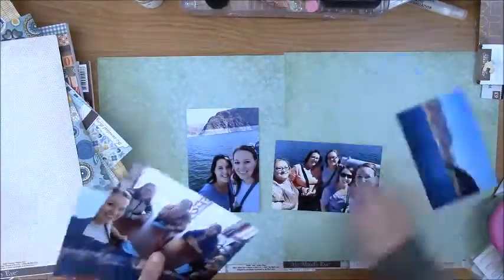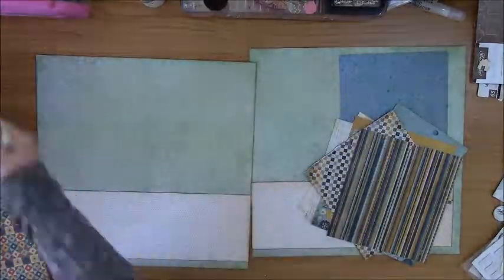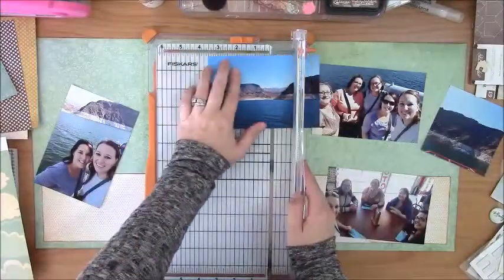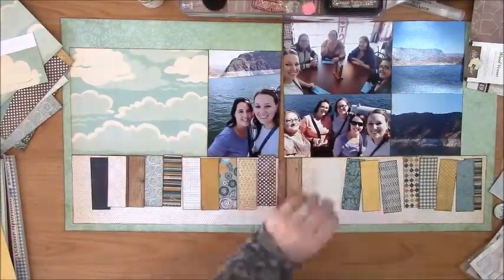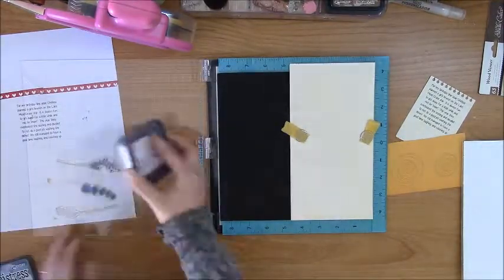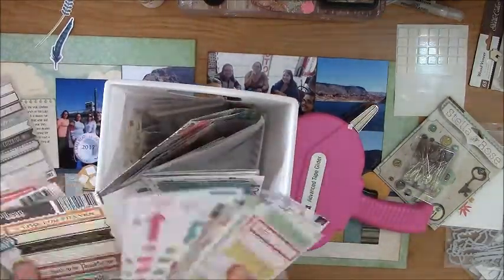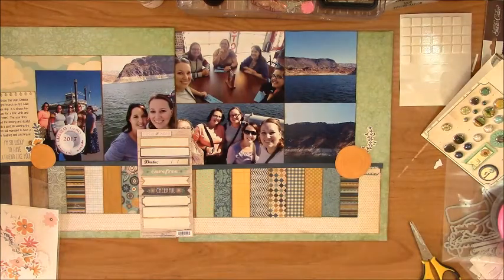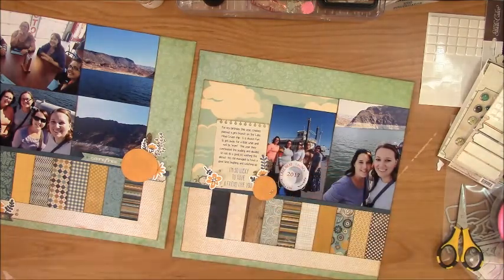Sketch it out Thursday: Lake Mead Cruise (ColieBing)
Today's Sketch It Out Thursday video is by ColieBing, who picked a sketch that inspired them and created a layout based on it.

You can also find the Crafty Maven on the following social media sites. Blog